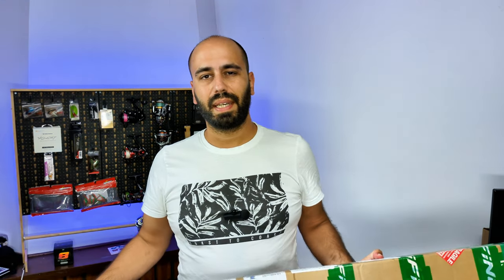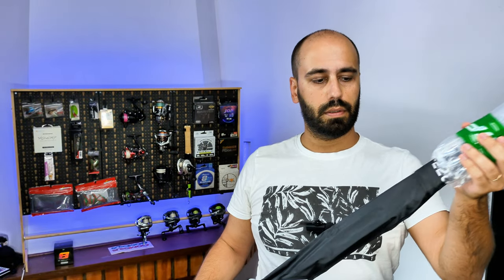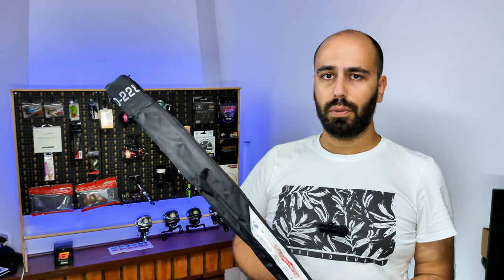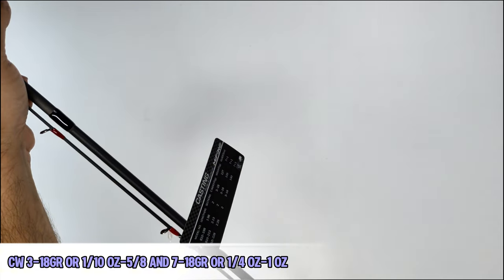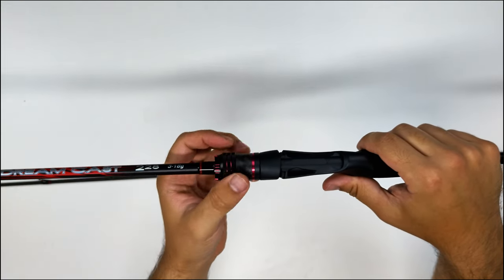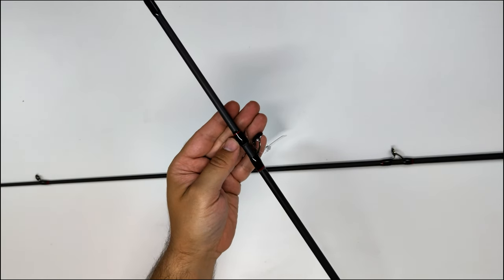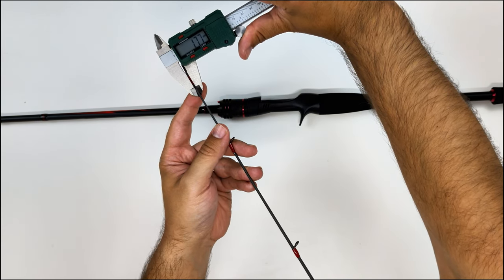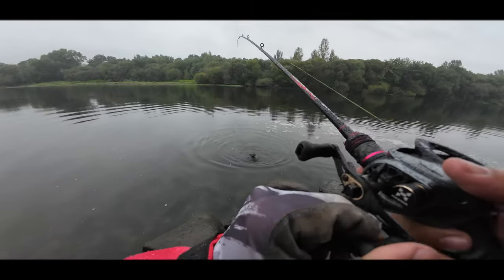MIFINE DREAMCAST - They did a bass rod?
Hello fisherpeople, in this video I unbox another MIFINE rod, this one it's a casting rod, the Mifine Dreamcast, available in 3 sizes and 2 CW, from 3-18 grams and 7 to 28grams, it comes in 1.98/2.13/2.28m

In water test review video - Pending